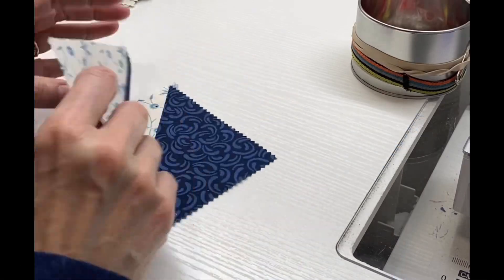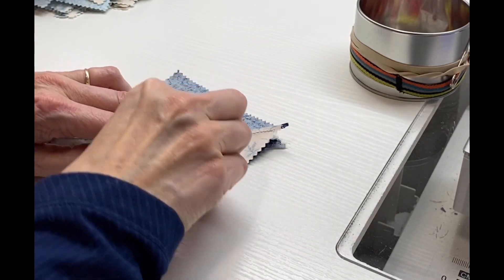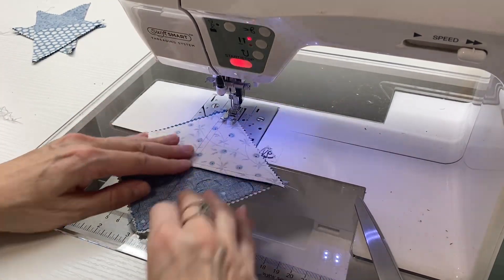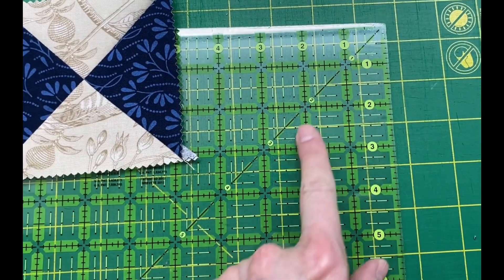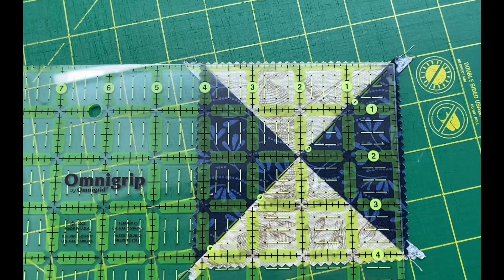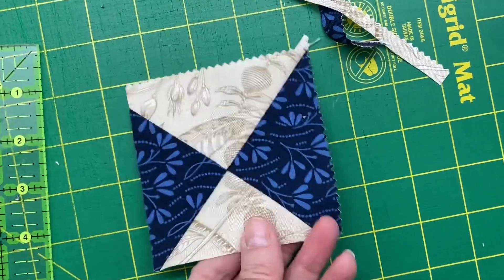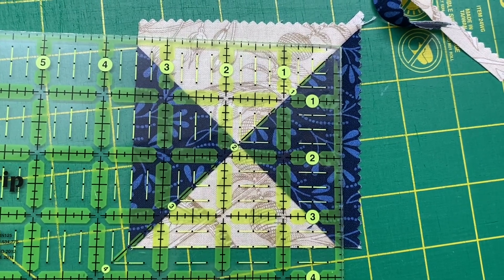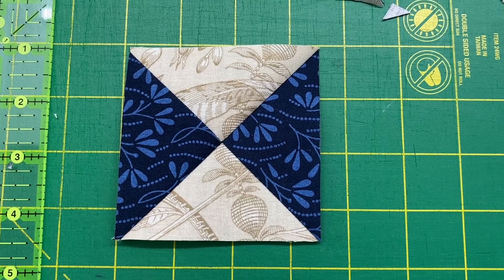Block 2 | Hourglass Block | Fun and Easy | Quilting Tutorial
Welcome!  Here is how I make the VERSATILE HOURGLASS BLOCK.  Start with 2 HSTs (see link below).  On the wrong side of one HST, draw a diagonal line across the block.  Next put the two HSTs right sides together, nest, and pin.  Then you will stitch 1/4" away from the diagonal line on both sides of the line. Cut apart on the diagonal line and press.

For easily separating when chain piecing, I love the Blade Saver.  Just make sure you get the right size for your old blades.